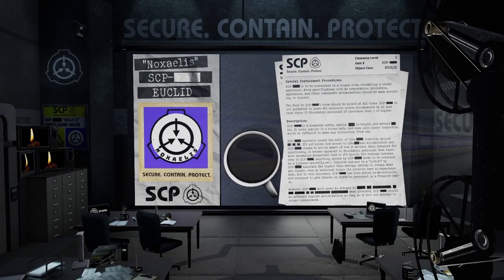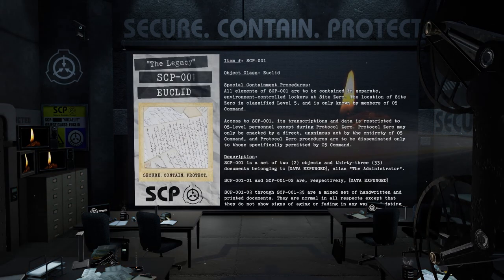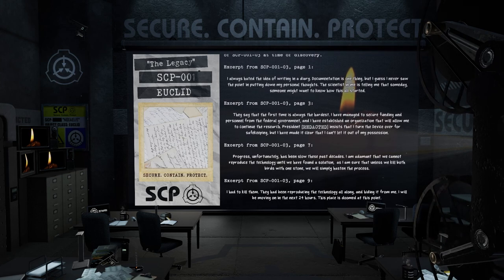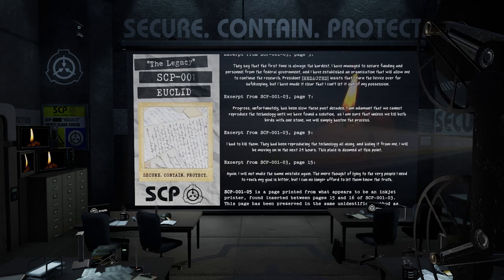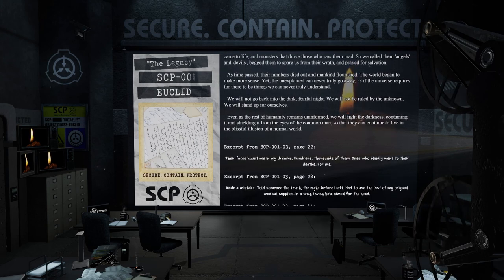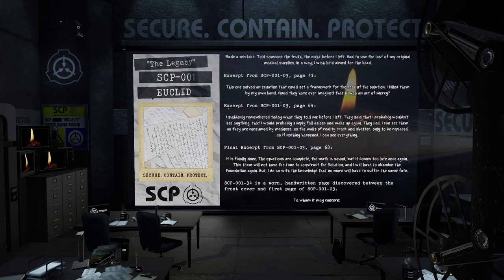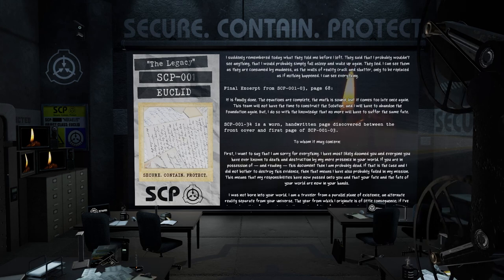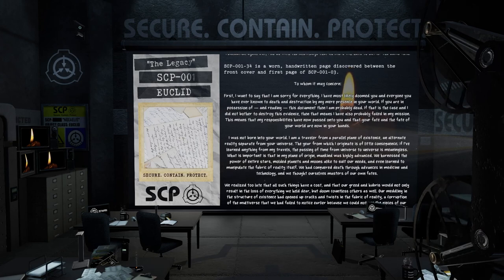SCP-001// Dr. Mackenzie's Proposal "The Legacy"// EUCLID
Welcome, authorized personnel. This is a series of videos declassifying and reading the variety of SCP-001 proposal entries.

These videos do require a good amount of work despite the simple concept, and seeing that people are enjoying them is the biggest motivation for me to continue improving them.

This video focused on Dr. Mackenzie's Proposal, "The Legacy."
Thanks to "Aelanna" for writing it, and the SCP Wiki for hosting it!

--- Video Chapters
00:00 - Intro
00:35 - SCP-001 "The Legacy"
16:18 - Outro
17:15 - Credits & Attribution

All appropriate credit(s) and licensing information are given at the end of the video.

"Dr. Mackenzie's Proposal" by Aelanna, from the SCP Wiki.